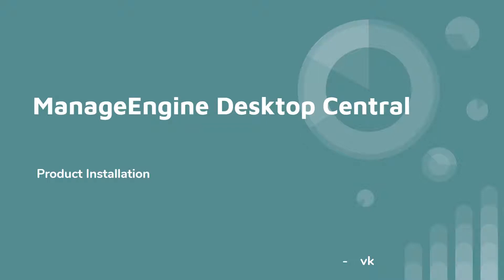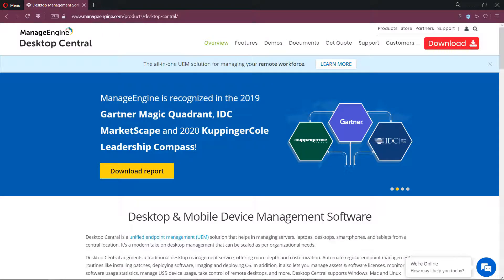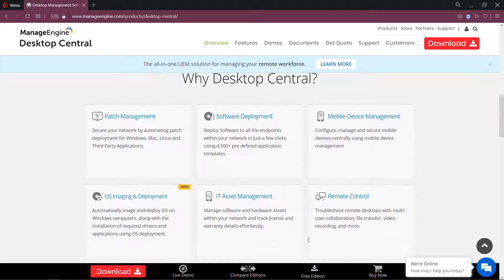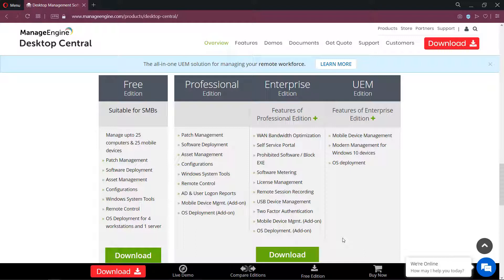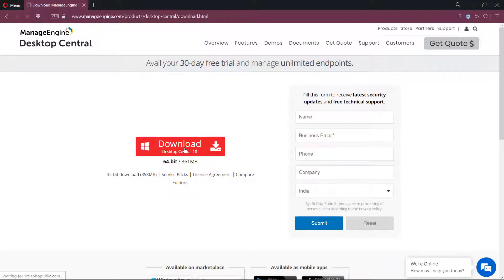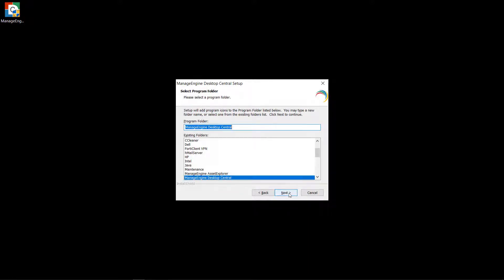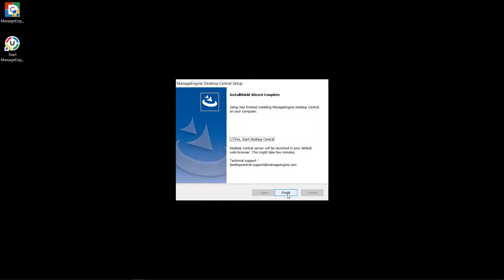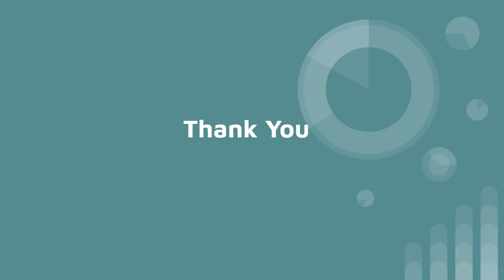Desktop Central installation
This video explains the ManageEngine Desktop Central product installation.

Desktop Central is a unified endpoint management (UEM) solution that helps in managing servers, laptops, desktops, smartphones, and tablets from a central location. It helps you to manage Windows, Linux, and MAC machines inventory, deploy configurations, roll out patches, install and uninstall software, and handle Remote sessions. Mobile device management and OS deployment are also part of this application.